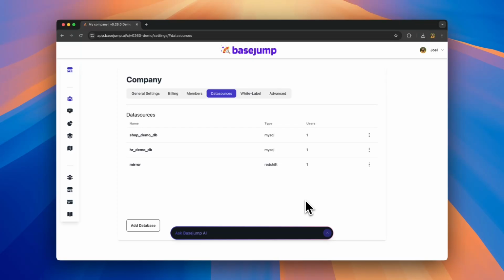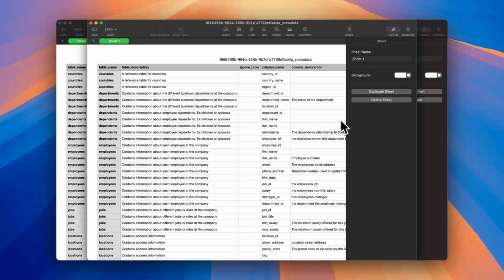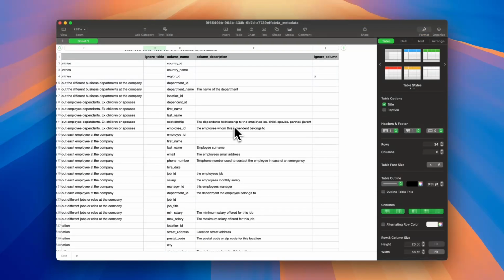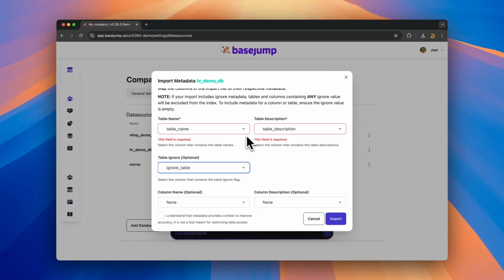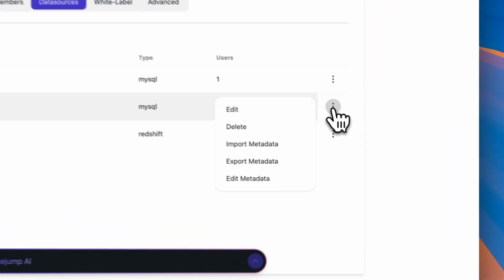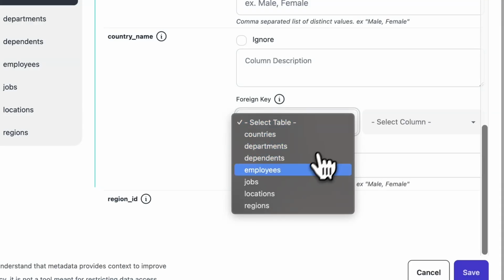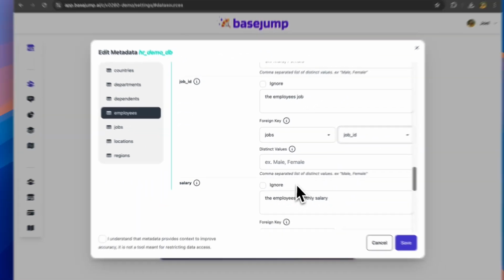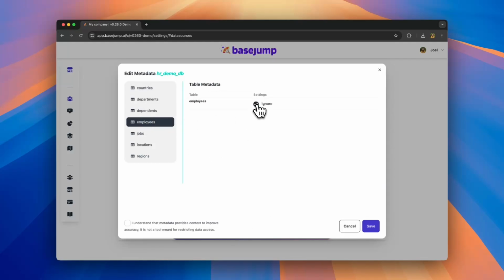How to Manage your Database Metadata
Learn about our advanced metadata features for importing as well as managing you databases's metadata which can dramatically improved AI accuracy when retrieving datapoints